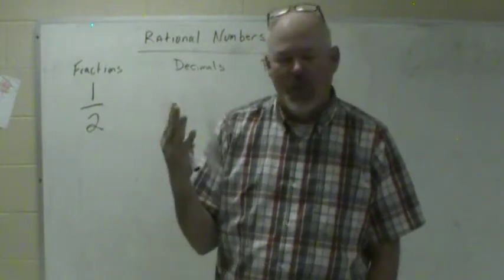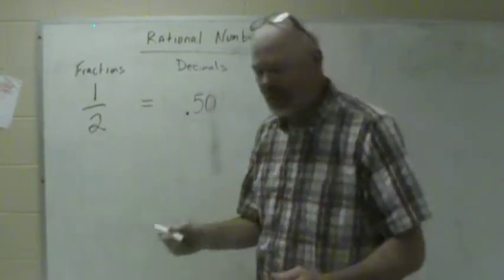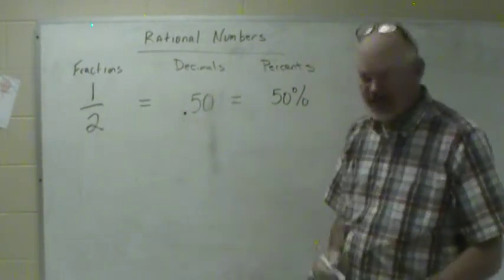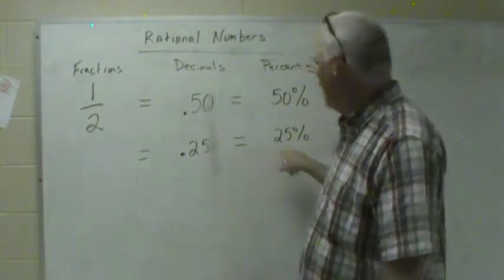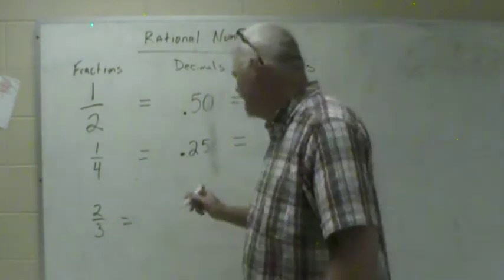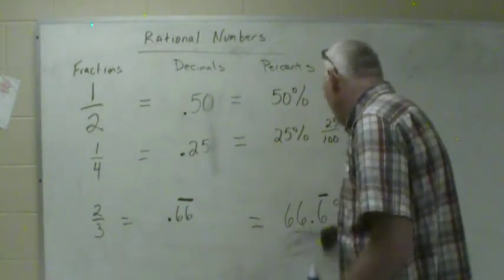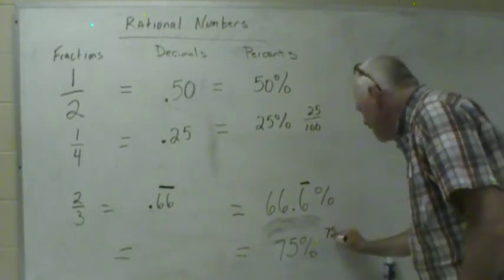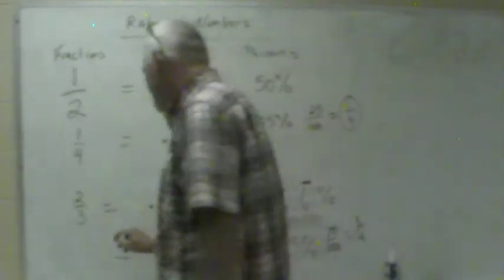Video RATIONAL NUMBERS(CHANGING FRACTIONS TO DECIMALS TO PERCENTS)